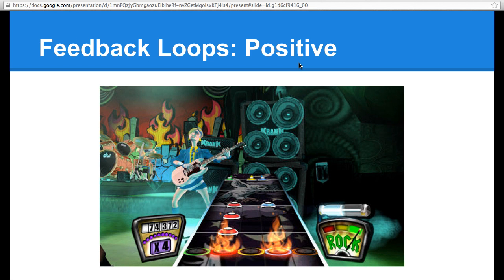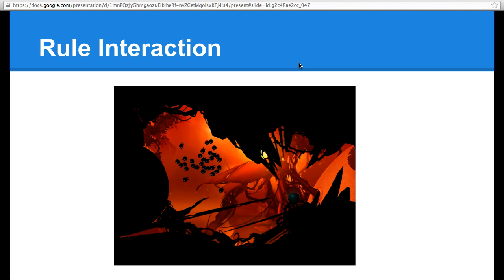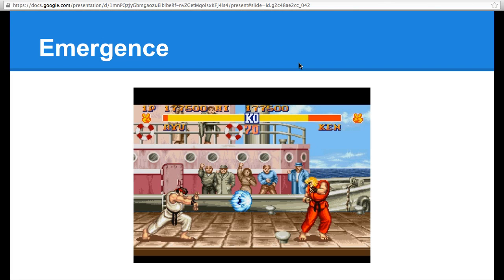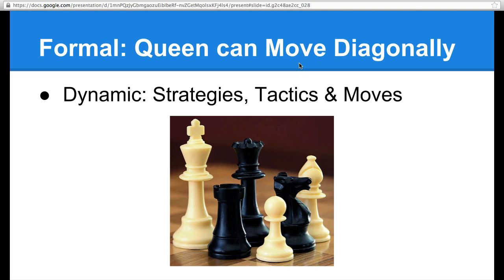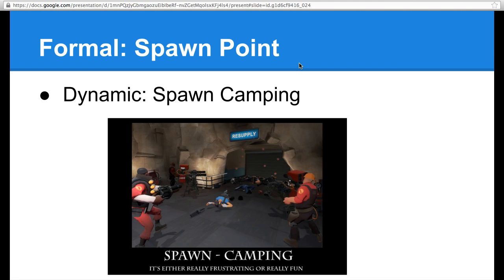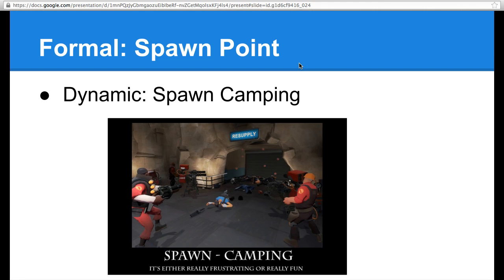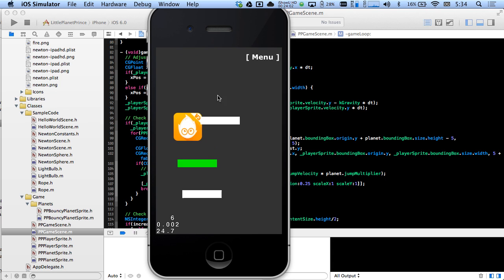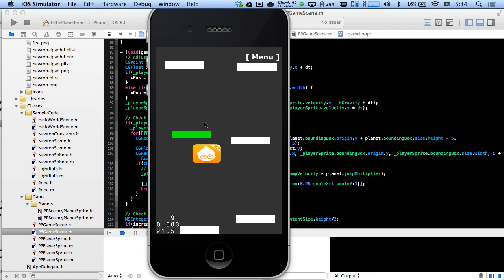Game Design Class, Part 3: Dynamic Elements of Video Game Design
See all 4 parts of this class, and download the slides,